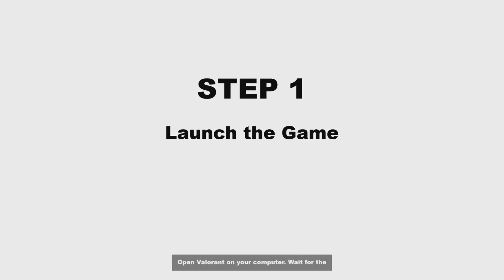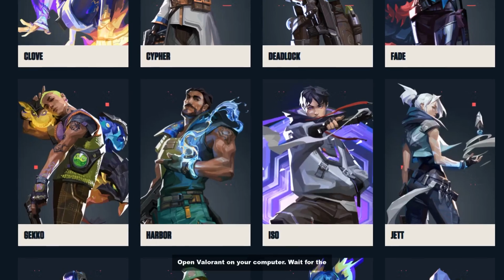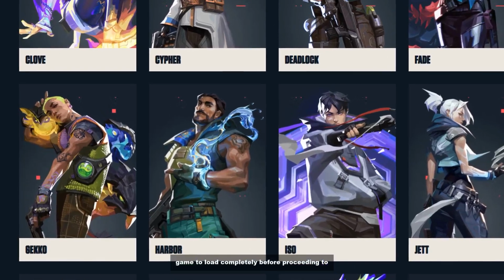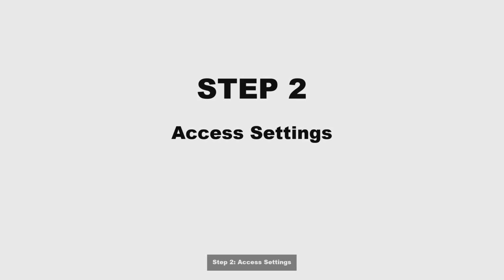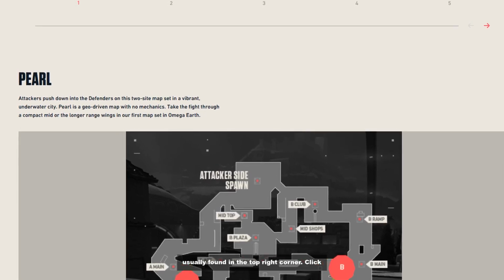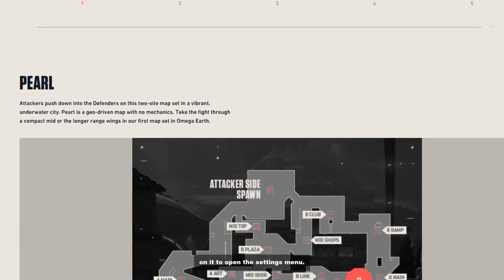How To Increase Valorant Graphics Settings 2026 (STEP BY STEP)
In this video, we will show you how to increase Valorant graphics settings 2026 (STEP BY STEP) to enhance your gaming experience. Learn the best settings and adjustments to optimize performance and visuals for Valorant.